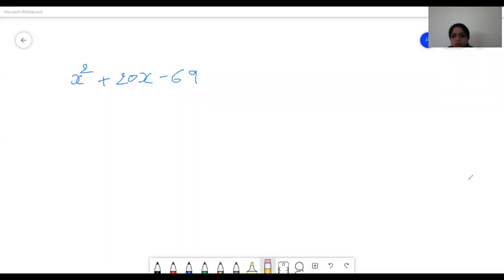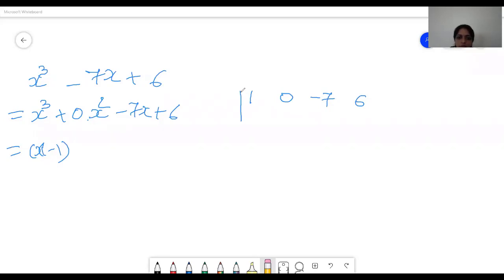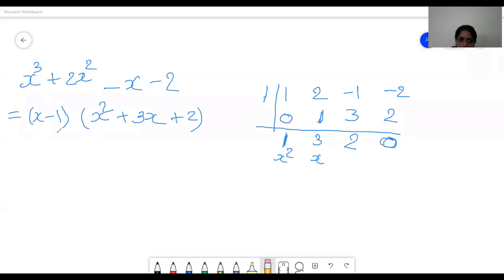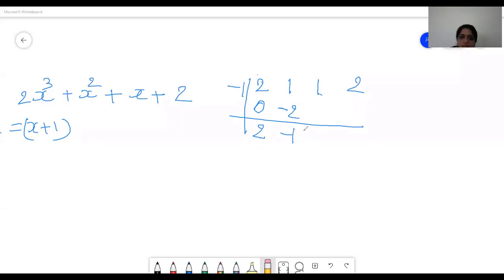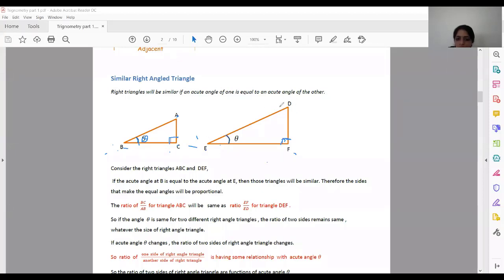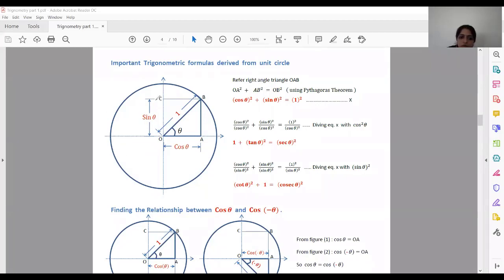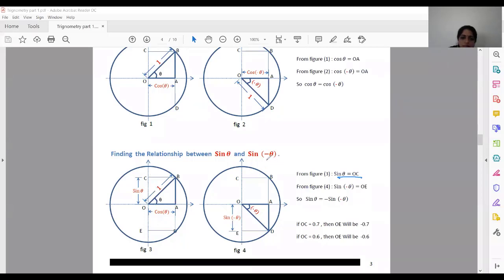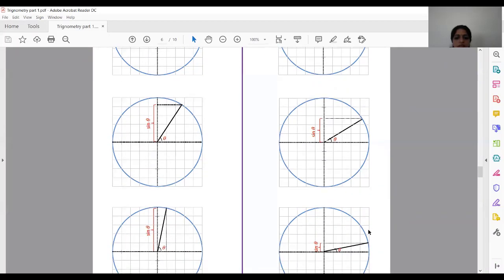Lecture 4 Trignometry Part 1